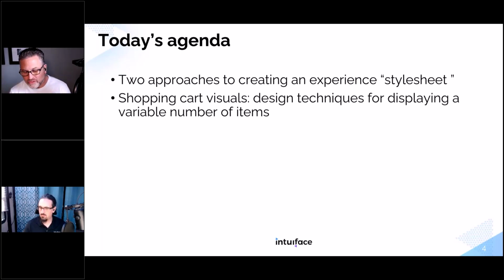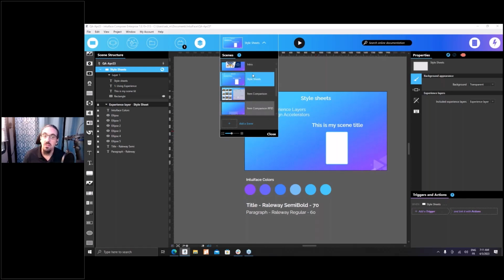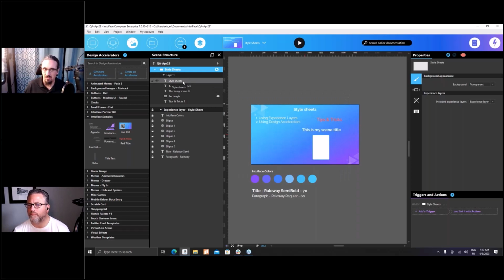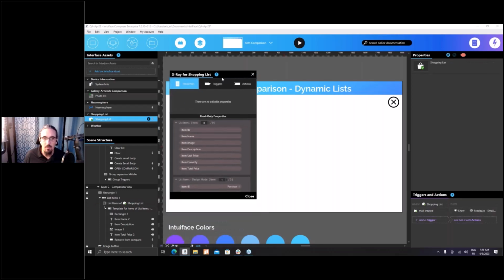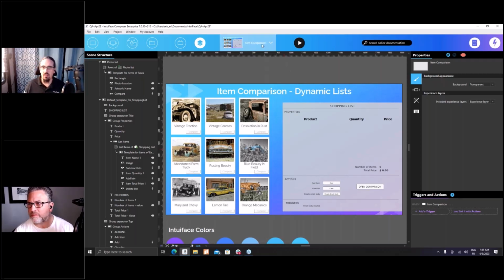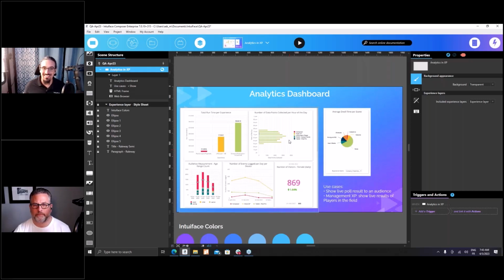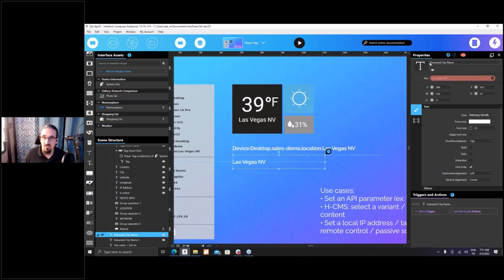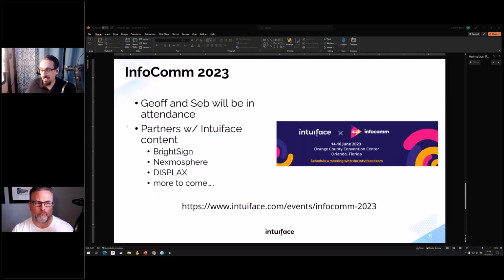Quarterly Q&A LIVE - Spring Edition - April 2023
(use the table of contents below to jump to a section)
Join Geoff and Seb for this fourth edition of Quarterly Q&A LIVE, where we use live product demos to answer some of the best questions we've received over the past three months.

00:00 Introduction
04:39 Creating experience stylesheets
19:06 Displaying dynamic lists for item comparison
38:46 Embedding analytics dashboards in an experience
45:57 Player Tags